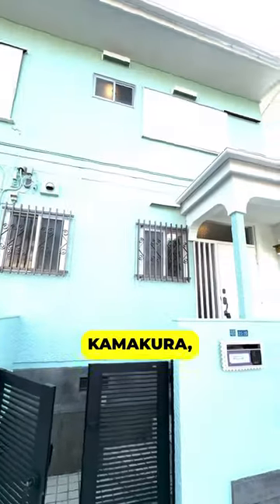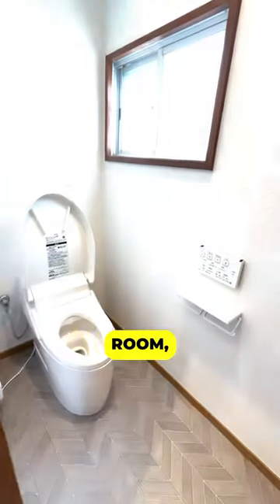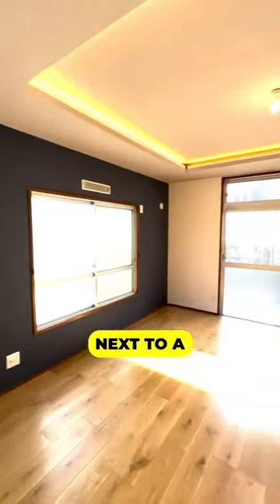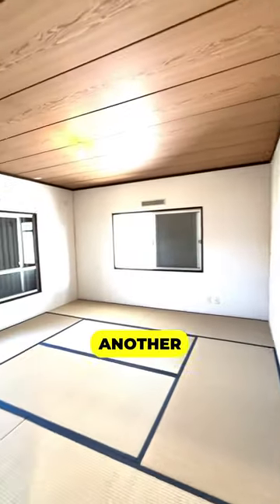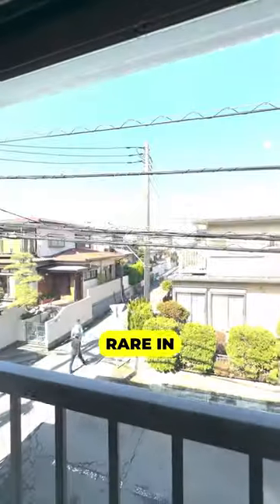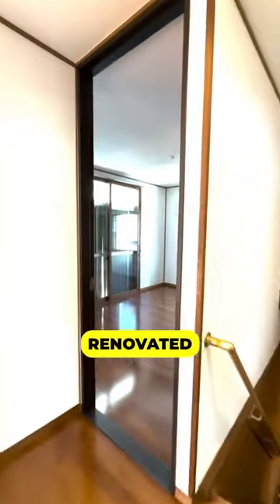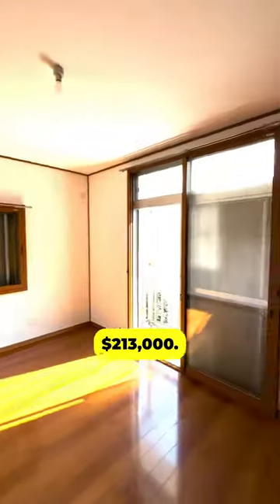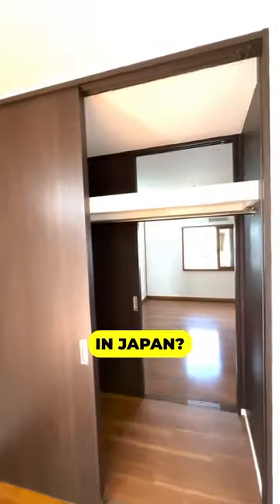A Fully Renovated 5-Bedroom House in Kamakura at THIS Price 🏠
A spacious house in one of the most popular tourist destinations in Japan.